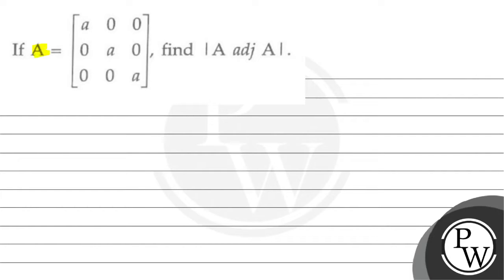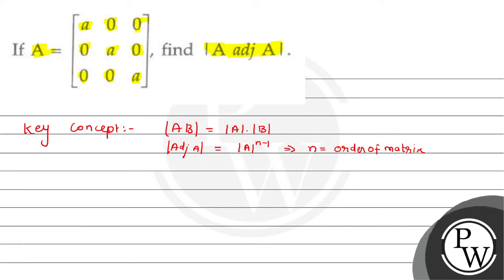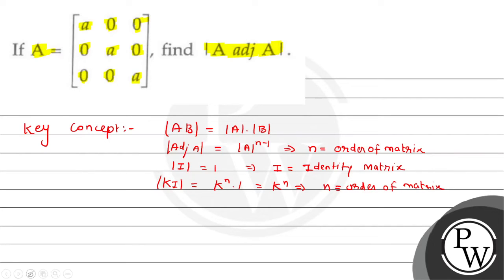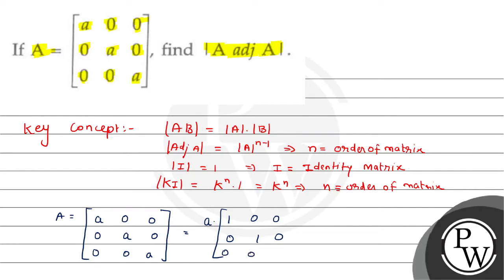If \( A=\left[\begin{array}{lll}a & 0 & 0 \\ 0 & a & 0 \\ 0 & 0 & a\end{array}\right] \), find \...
If \( A=\left[\begin{array}{lll}a & 0 & 0 \\ 0 & a & 0 \\ 0 & 0 & a\end{array}\right] \), find \( \mid A \) adj \( A \mid \)